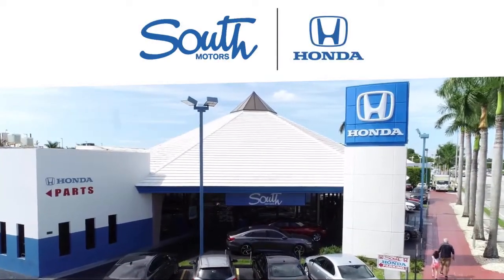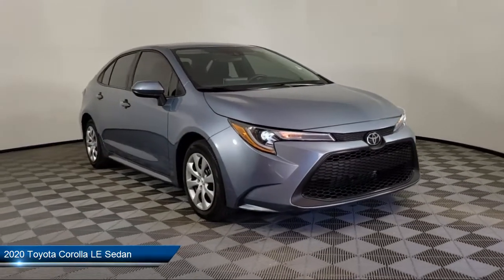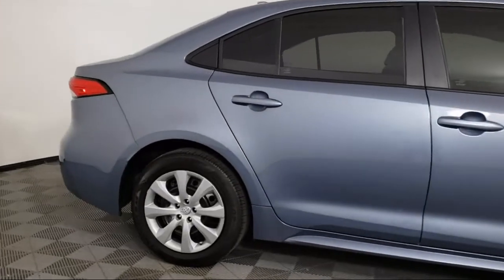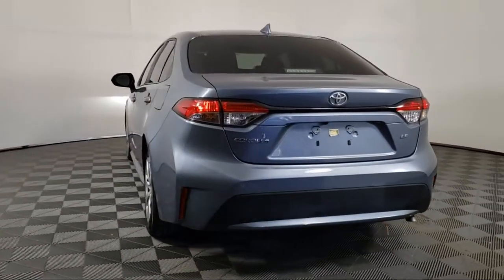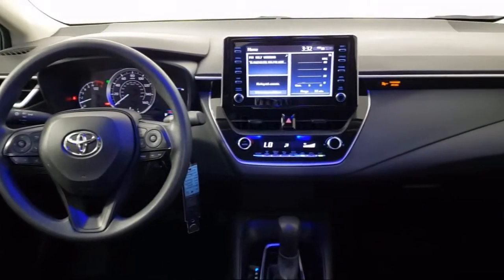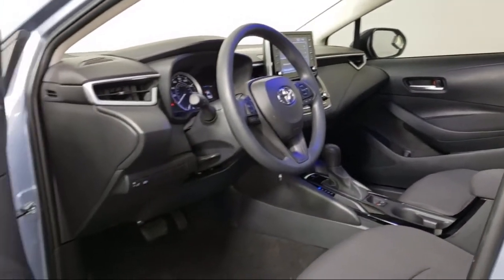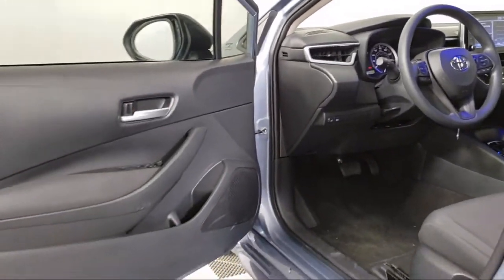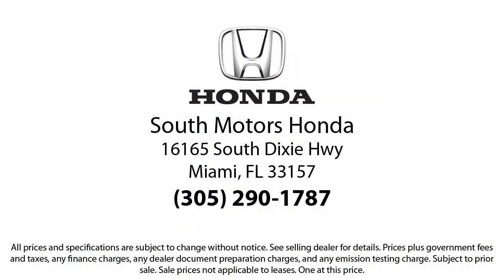2020 Toyota Corolla LE Sedan For sale in Miami Pinecrest Kendall Palmetto Bay Cutler Bay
2020 Toyota Corolla LE Sedan Stock Number: 3H717183A Vin:5YFEPRAE3LP072384.